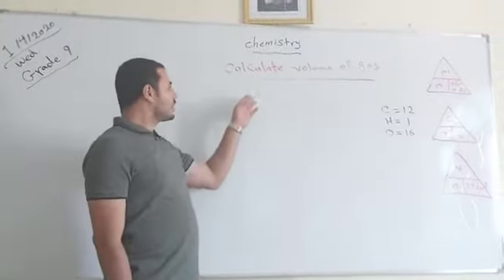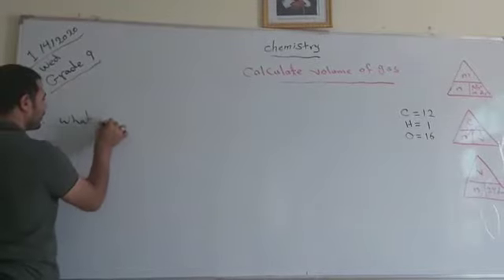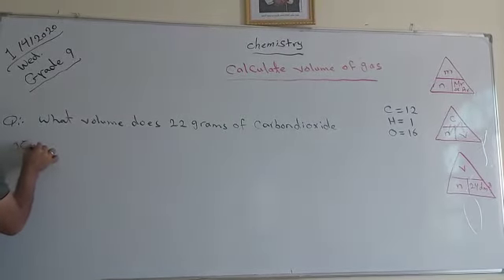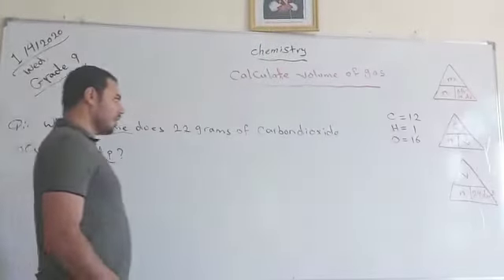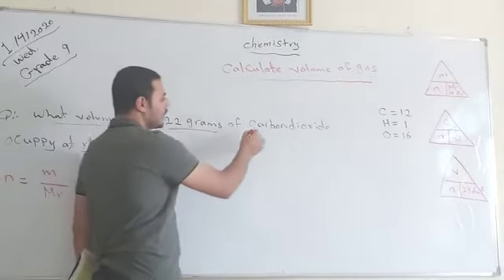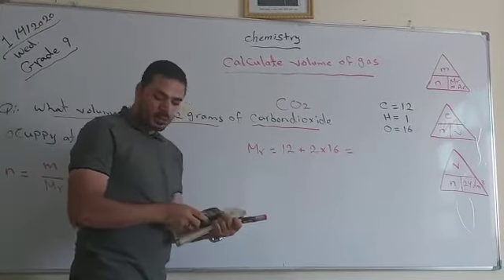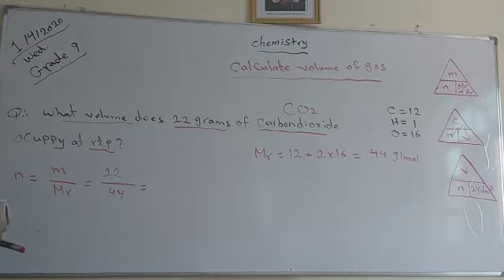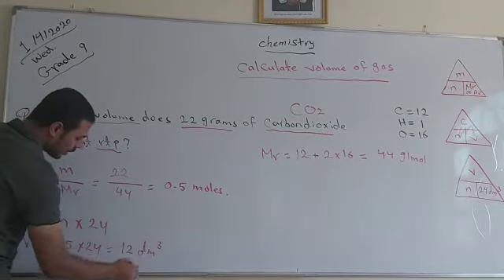Grade 9- chemistry calculation of moles and empirical formulae-3